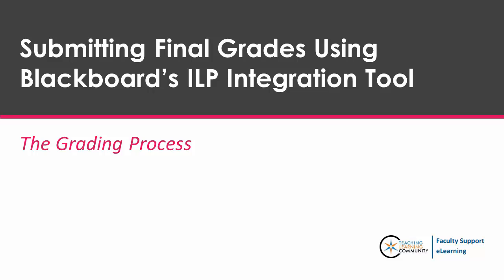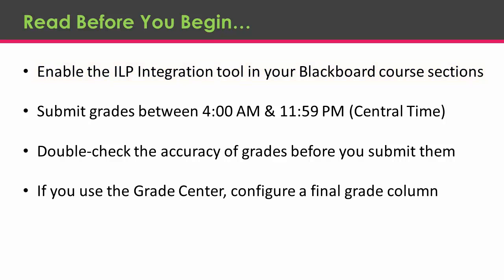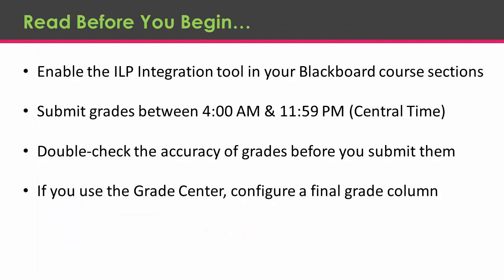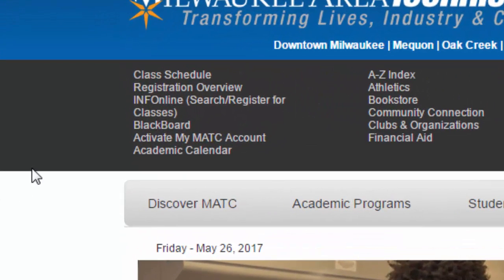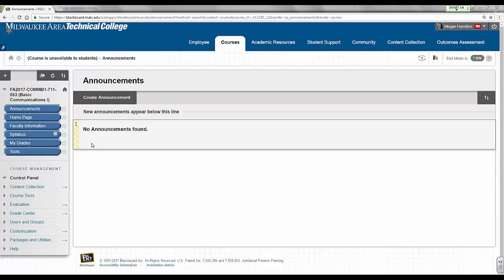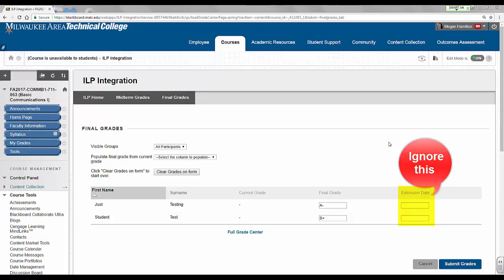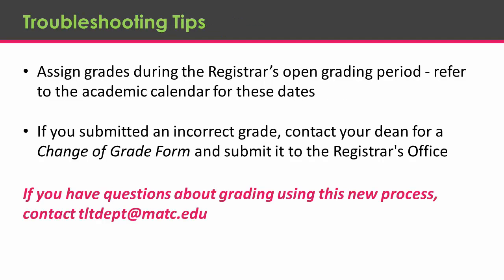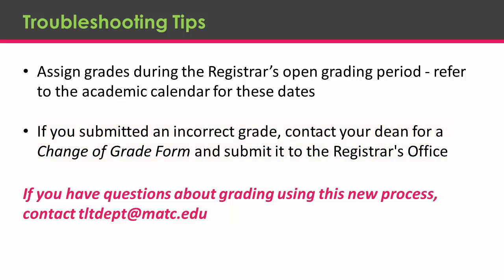Submitting a Final Grade Using Blackboard's ILP Integration - The Grading Process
In this brief informative video, faculty will review the process they will use to submit final grades from Blackboard to INFOnline using Blackboard's ILP Integration tool within their course sections.

This video makes the following assumptions:  grading has been opened by the Registrar's Office; the instructor has turned the ILP Integration tool on within their Blackboard courses; and the instructor has not used Blackboard's Grade Center throughout the semester.